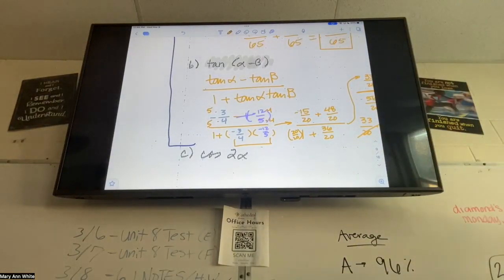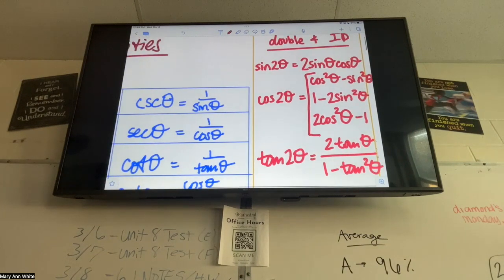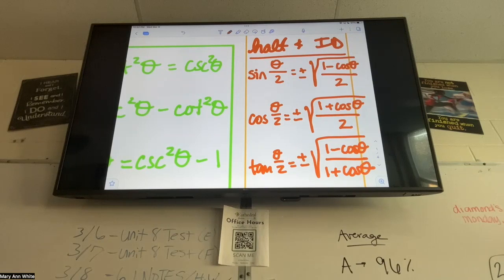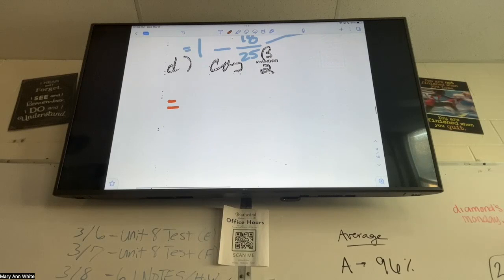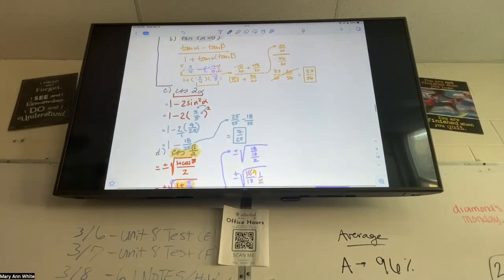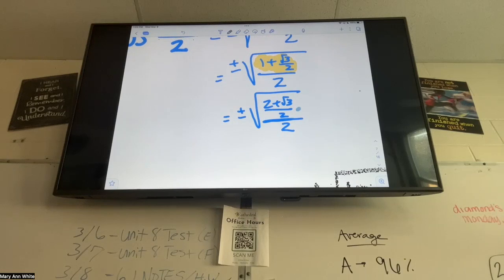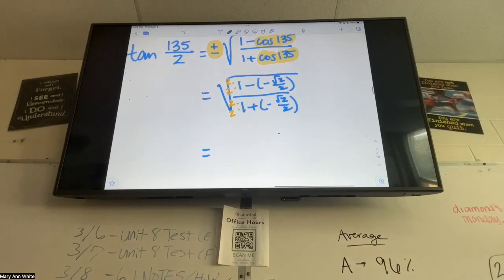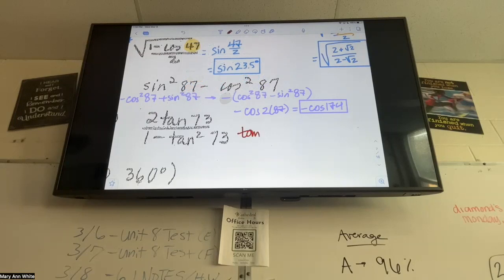pc lesson 5.4 most